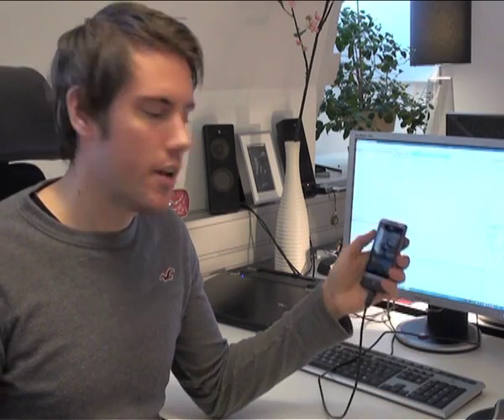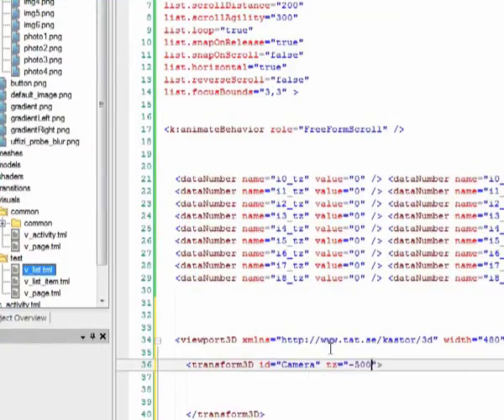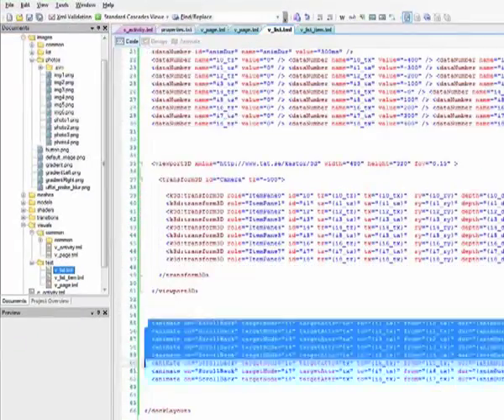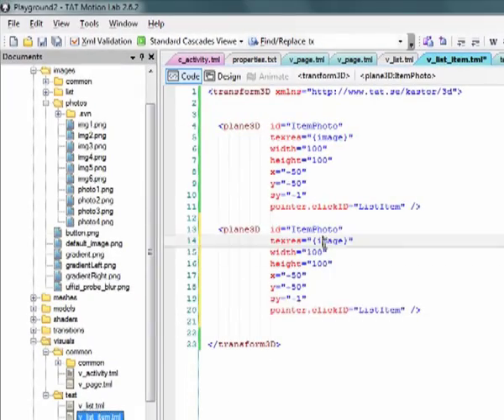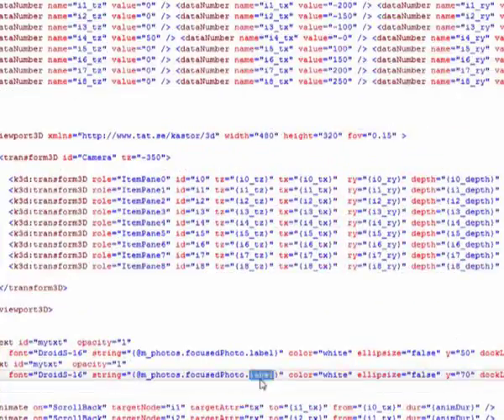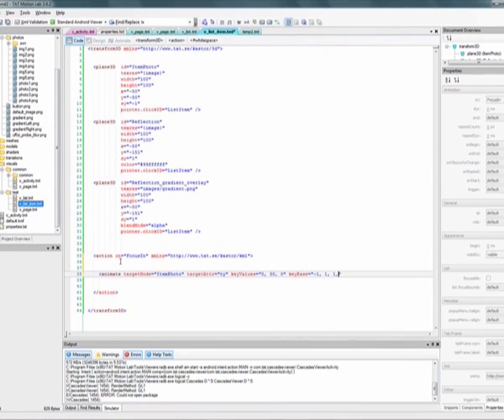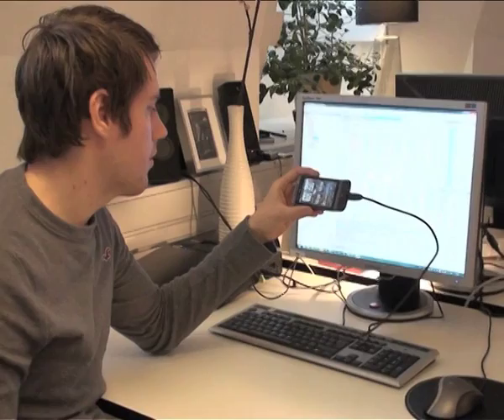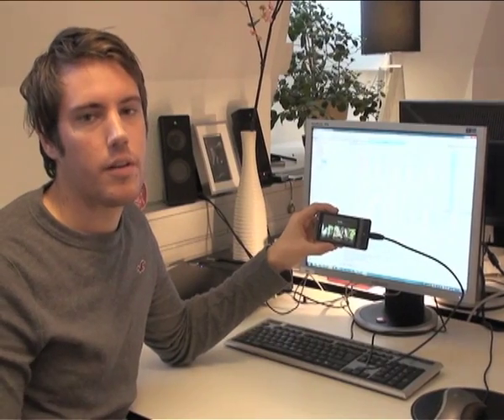Building a UI coverflow with TAT Cascades for Android in 5 minutes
This demo shows the efficiency in using TAT Cascades for Android for building attractive UIs
In just five minutes you have a fully working cover flow up and running on an Android device